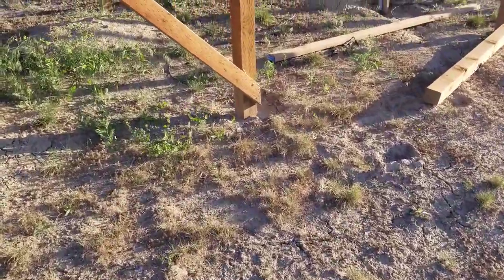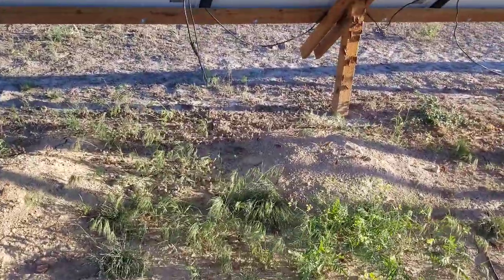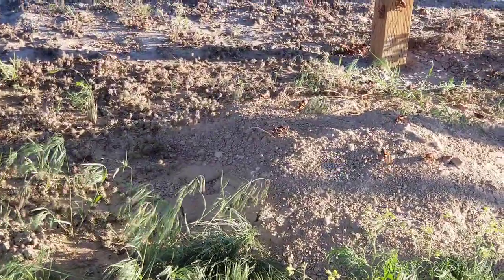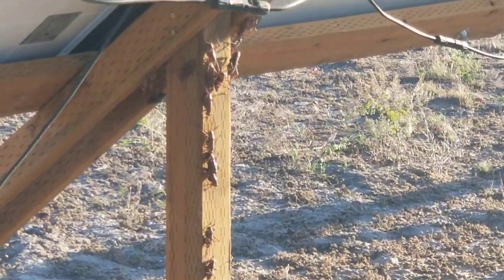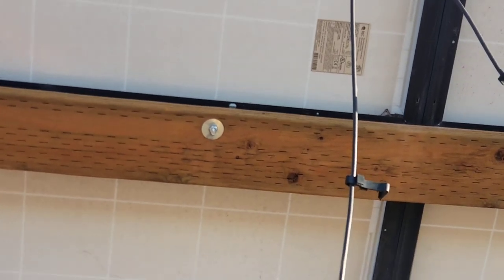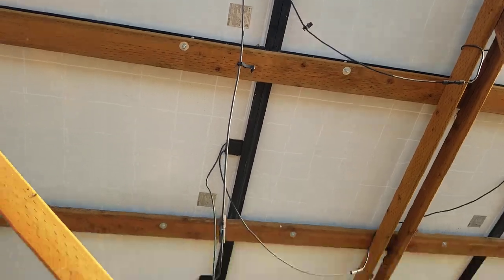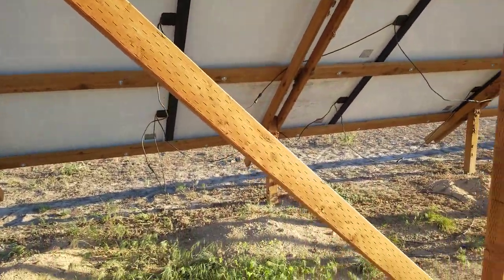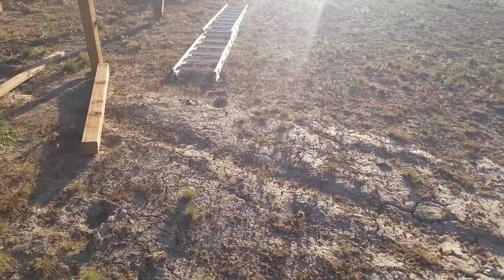mormon cricket update